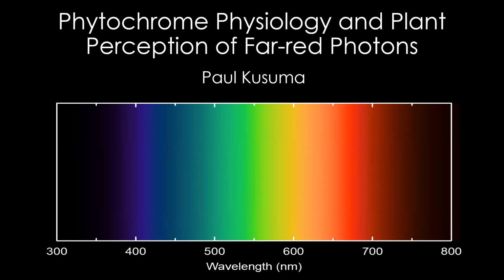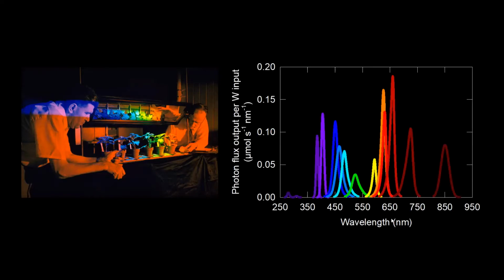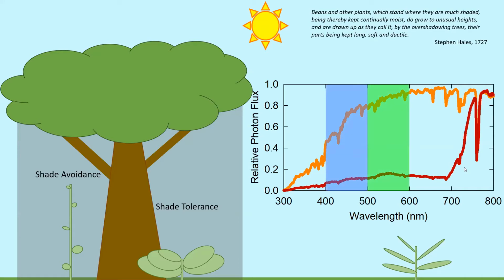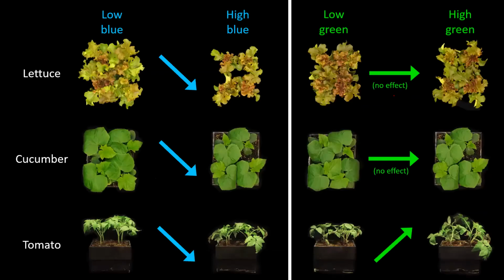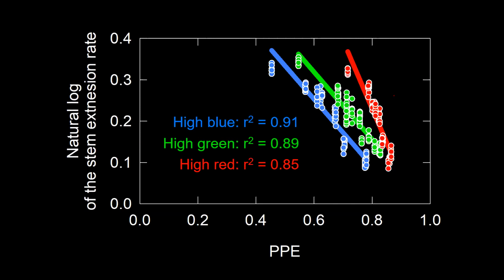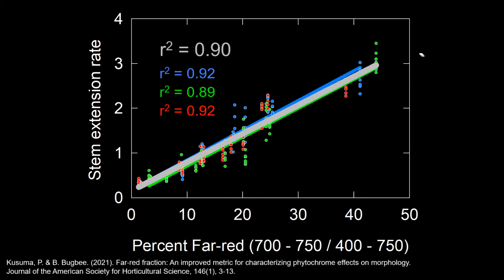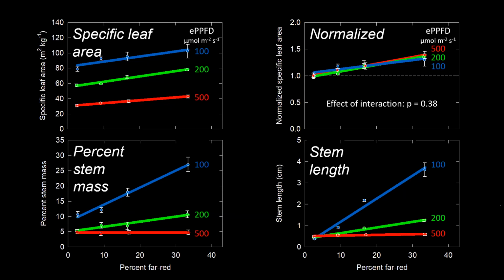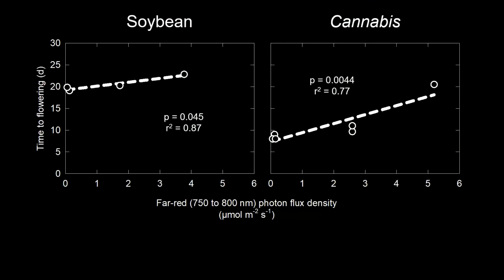Dissertation Defense: Paul Kusuma